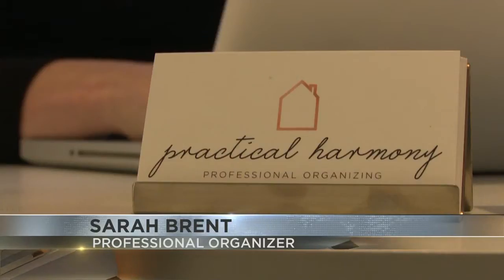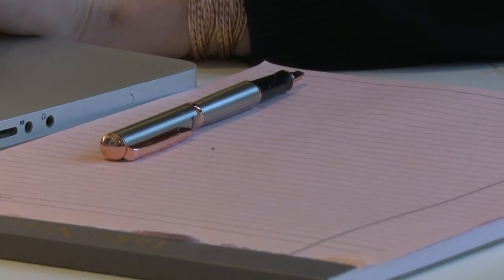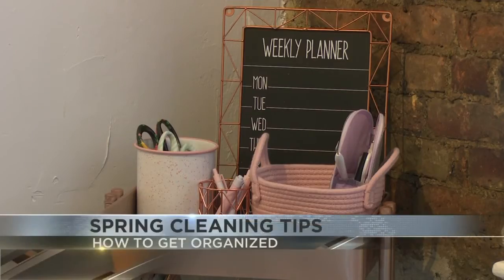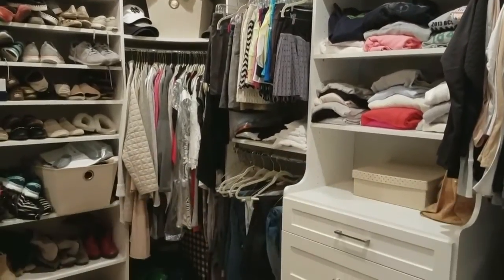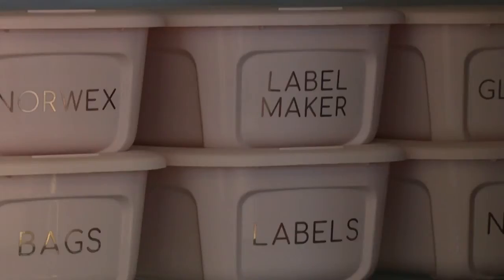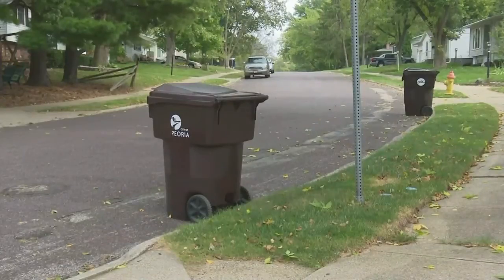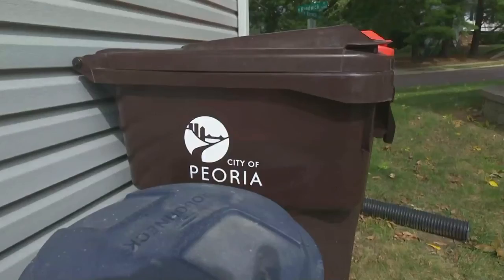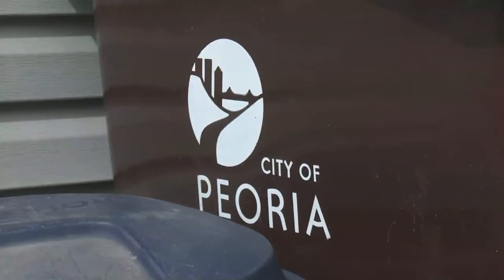spring cleaning pkg